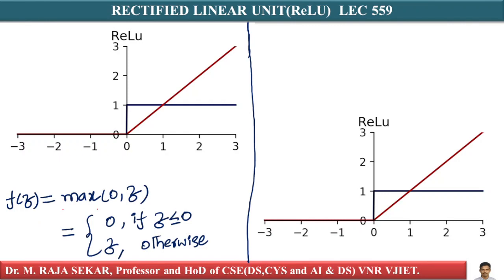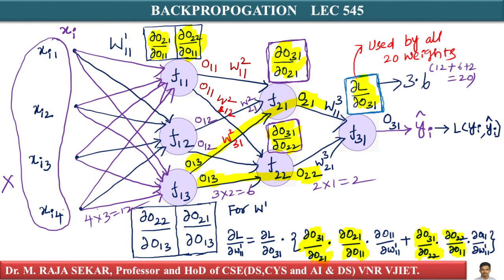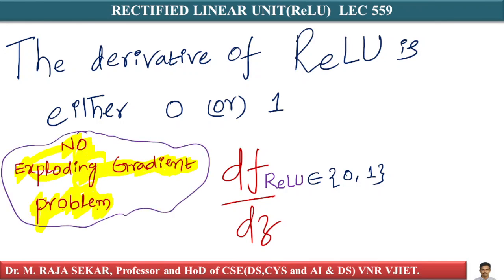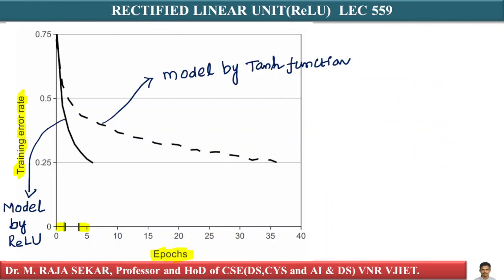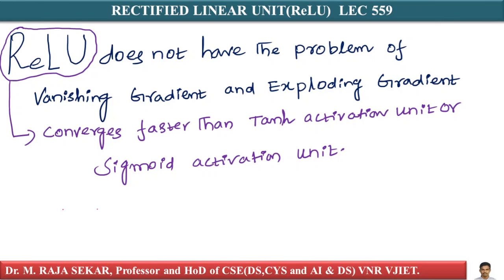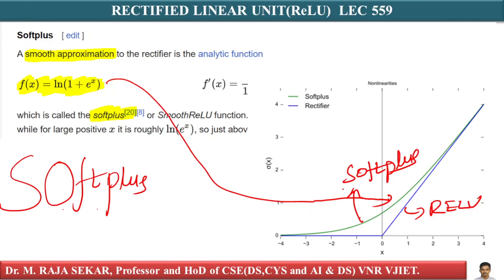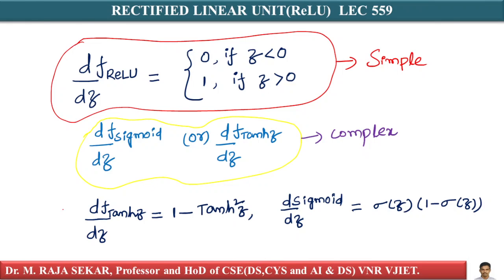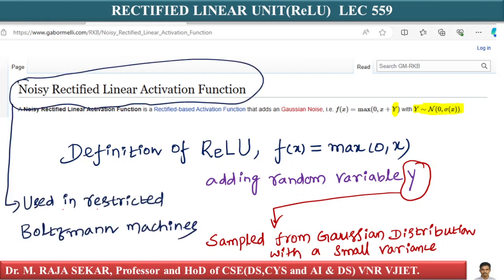RECTIFIED LINEAR UNIT (ReLU ) LEC 559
RECTIFIED LINEAR UNIT (ReLU )